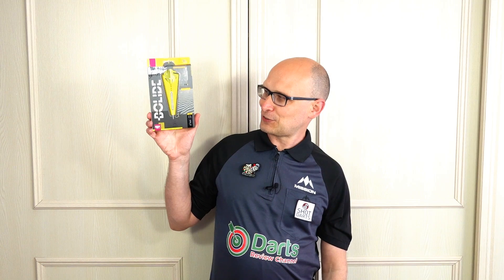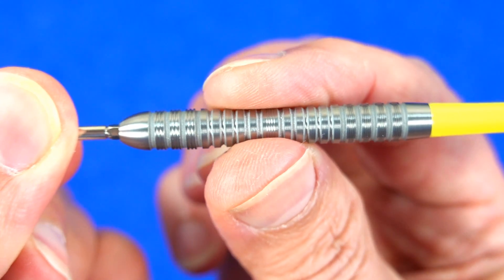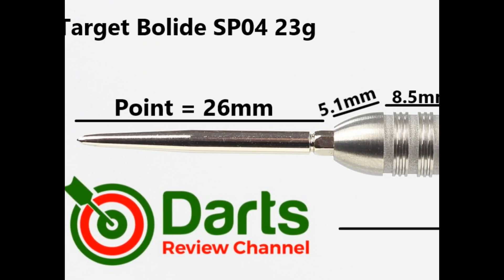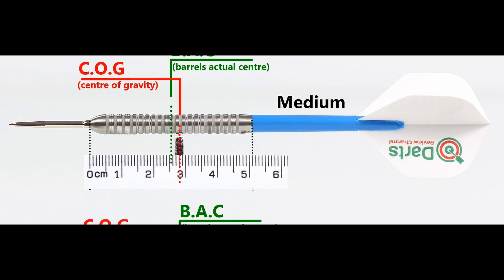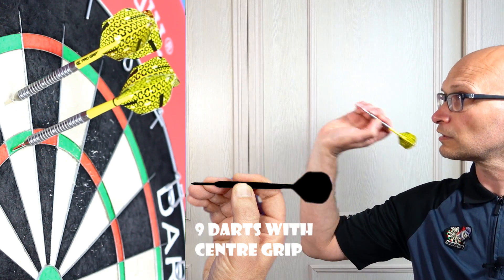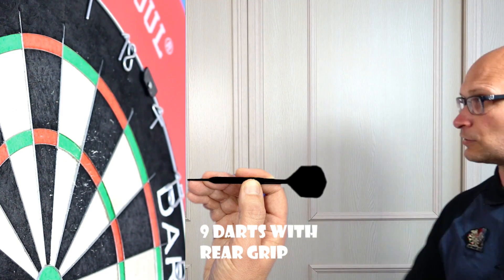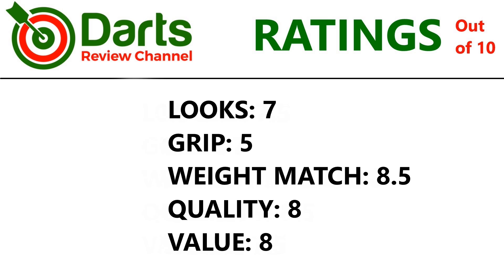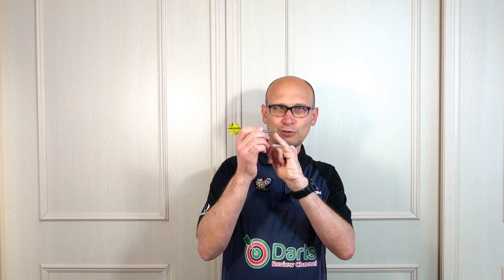Target Bolide Darts Review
A review of the new Target Bolide darts.  This is the SP 04 model and its 23g and 90% tungsten with a sandblasted coating in the grooves.

Check the full review on my Darts Review Channel

Video Index:

Intro: 00:06
Dart Info: 00:36
Box & Contents: 00:56
Close Look: 01:38
Detailed Dimensions: 03:33
Weight: 04:15
Balance: 04:50
Grip Levels: 05:10
Darts In Action: 05:23
Flight Slow-Mo: 08:31
Ratings: 09:26
Gallery: 11:48
End: 12:06